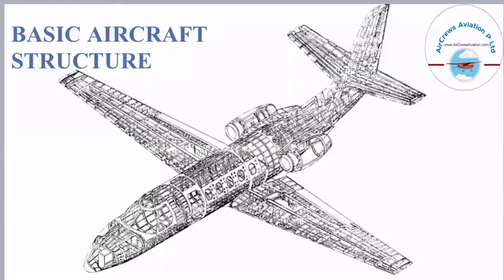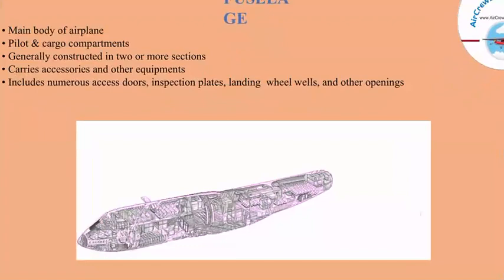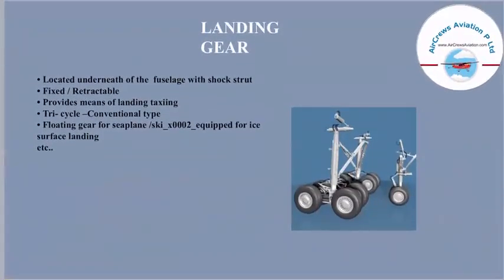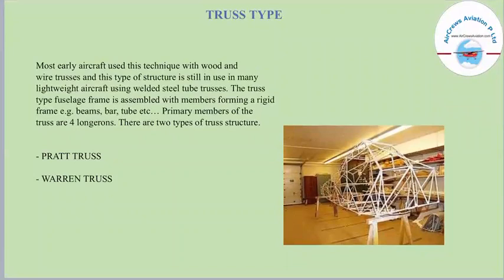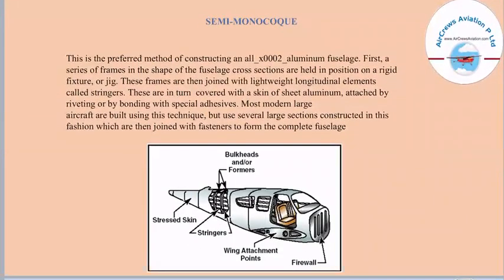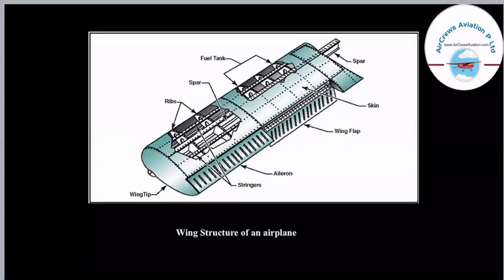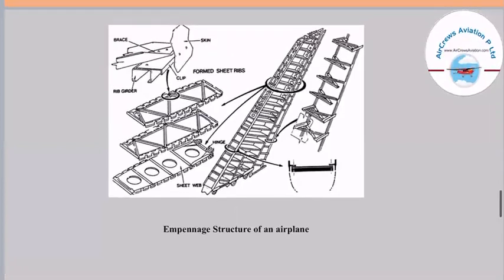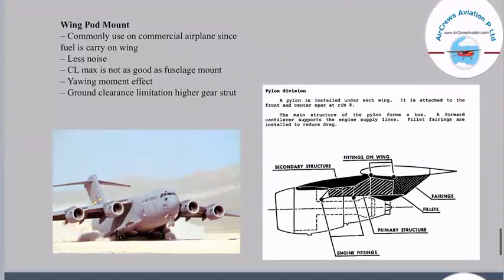Basic Aircraft Structure By Manbir Kaur AeroEngineer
Dear Visitors,

Bell Icon  🛎️